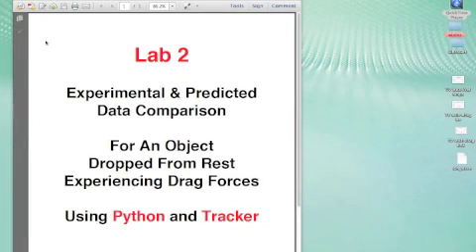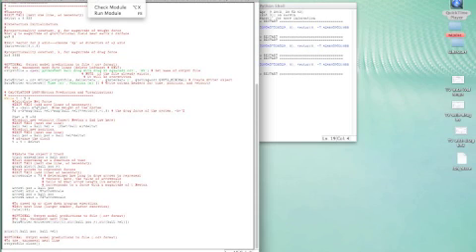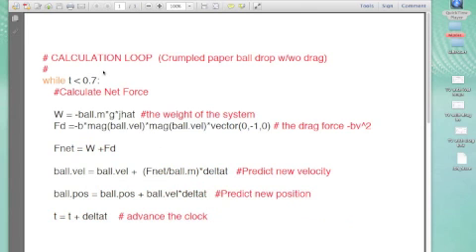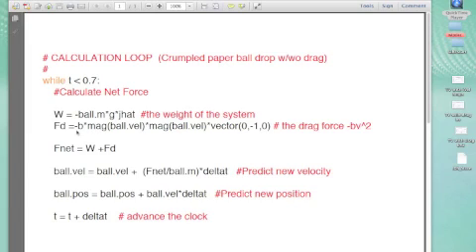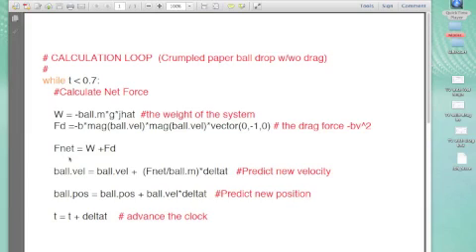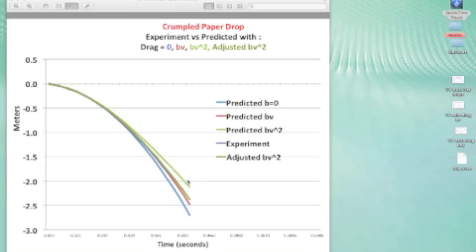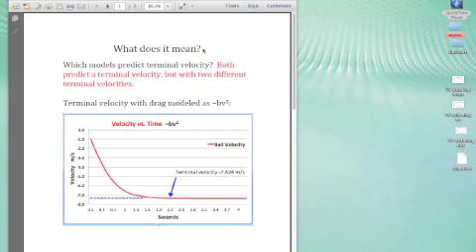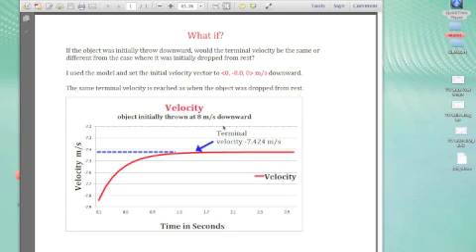L2 Calculating velocity w/wo b*vel and b*vel^2 drag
An small crumbled paper is dropped from rest.  The data was captured with Tracker and compared against predictions with and without drag computed with Python.